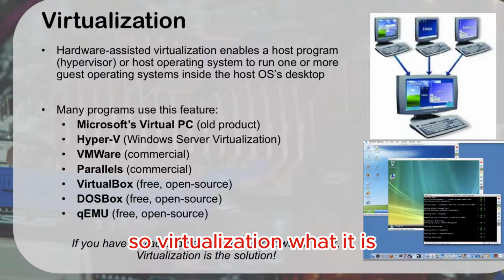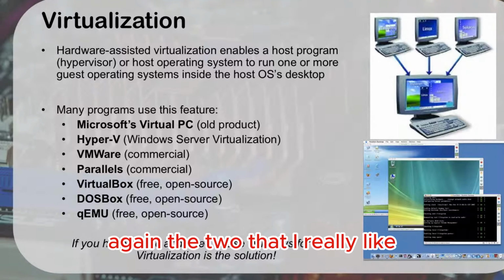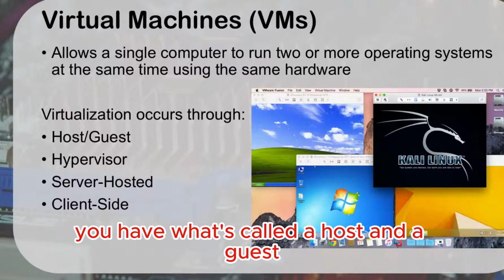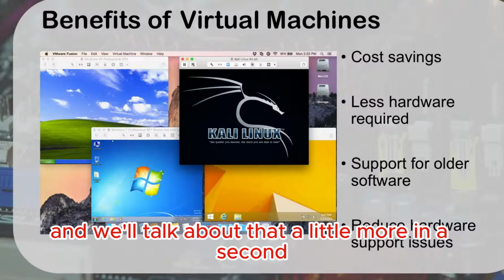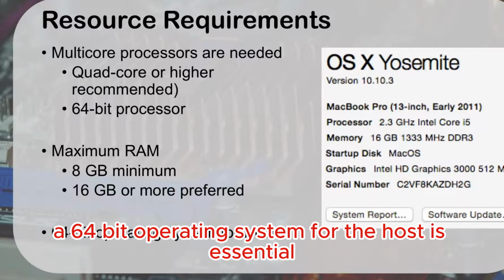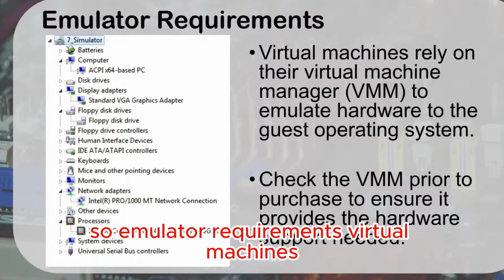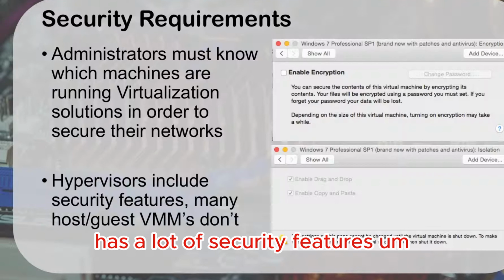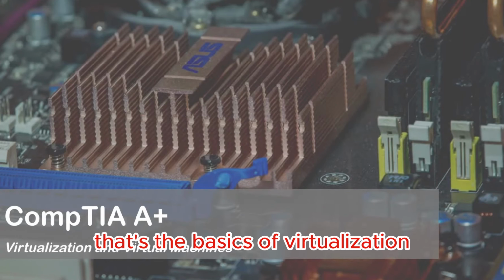CompTIA A+ EP 11 (Virtualization & Virtual Machine)